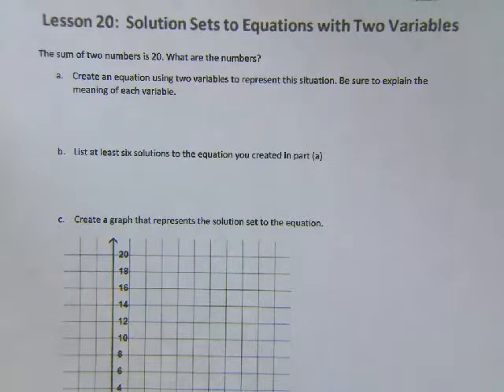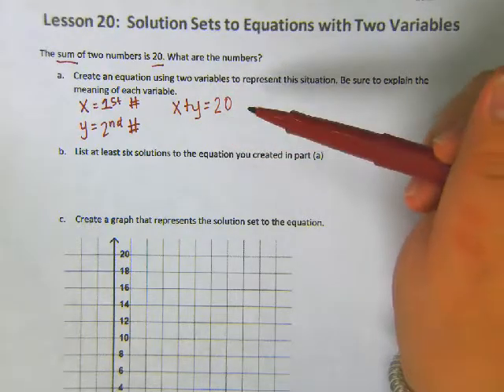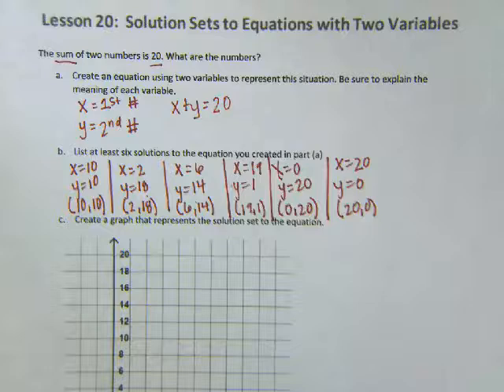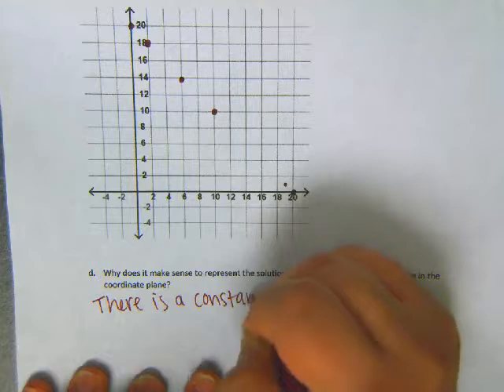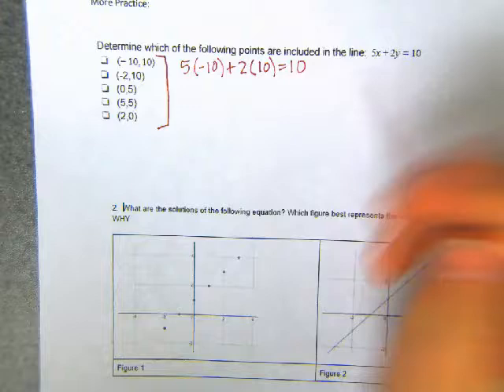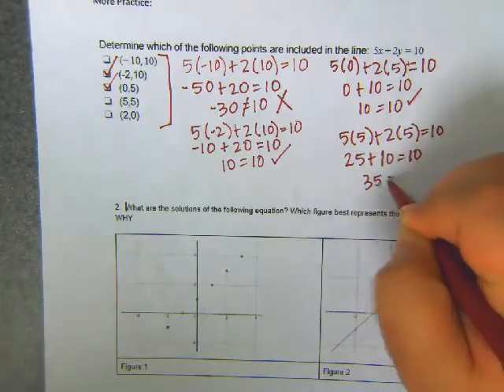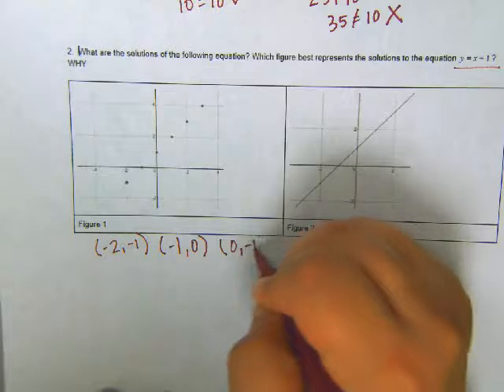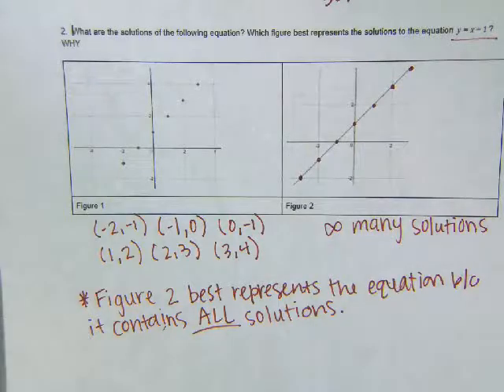Eureka 1.20: Solutions sets to Equations with two variables